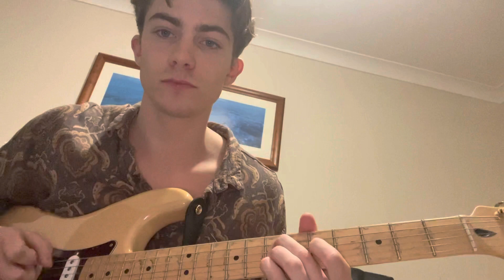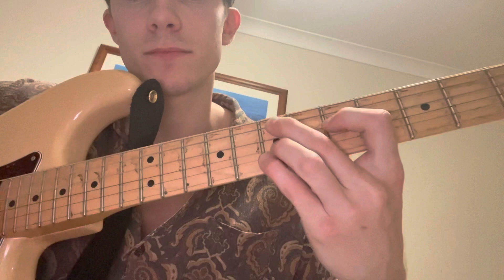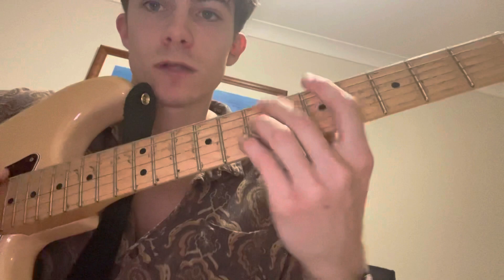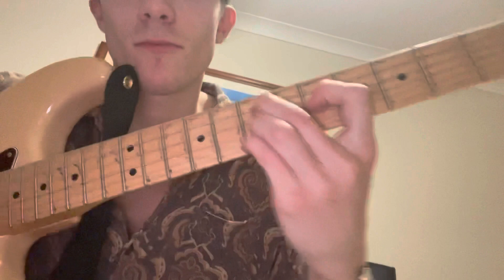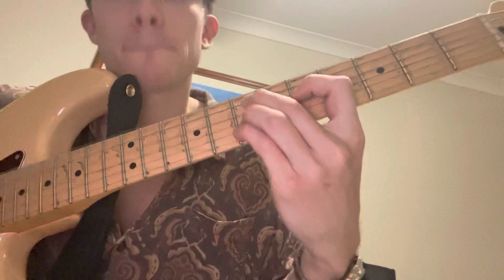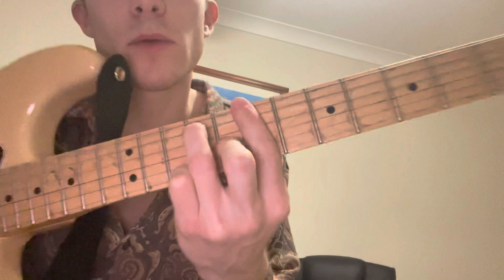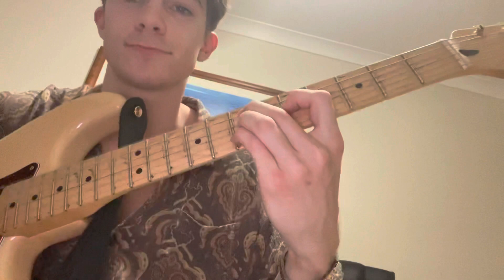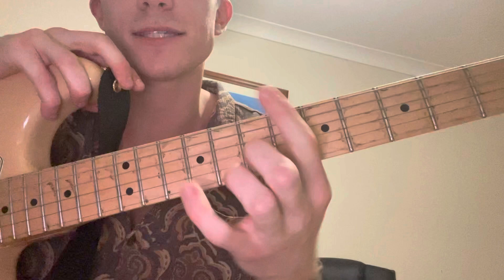SMOKIN OUT THE WINDOW - SILK SONIC GUITAR TUTORIAL